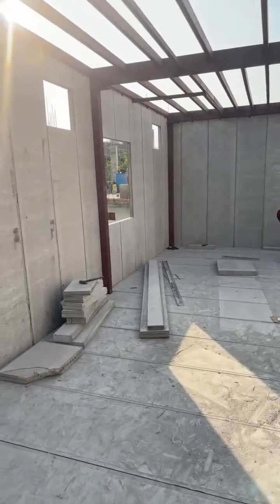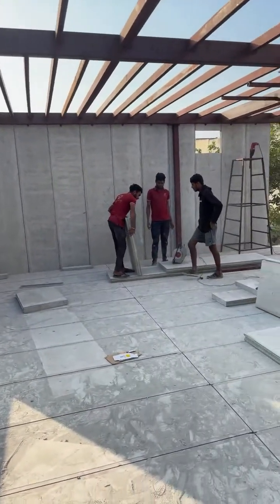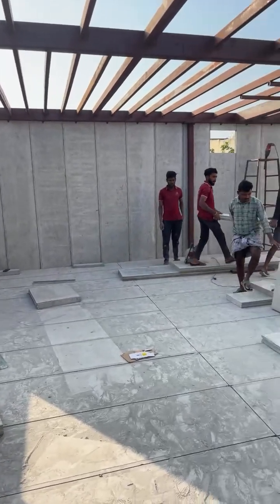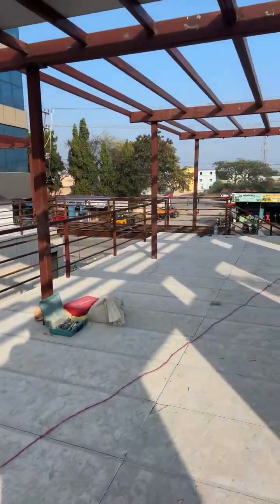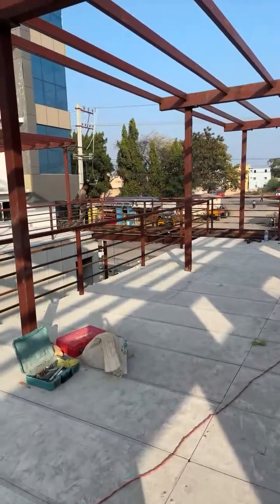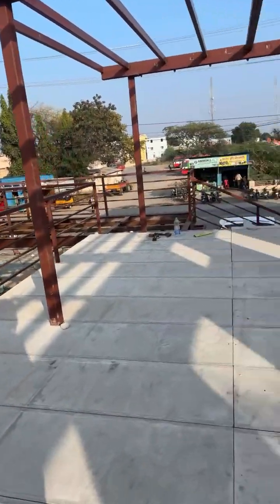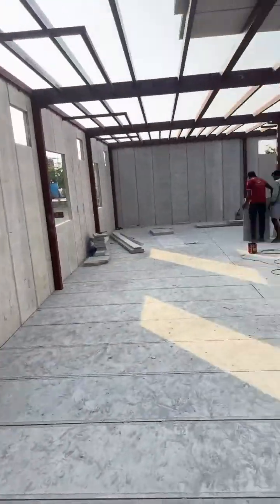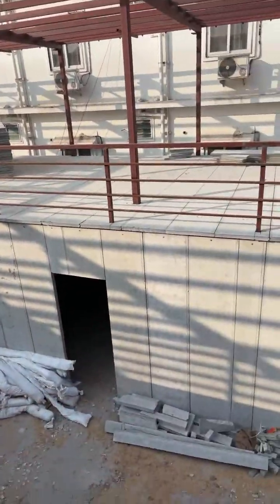Revolutionizing Construction: Unveiling the Power of Prefabricated Homes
Once all the pieces are ready, our expert team delivers them to your project site, where they are quickly and efficiently assembled. Within weeks, your dream home is ready for you to move into! But the benefits don't stop there. Our prefab homes are also incredibly energy-efficient, minimizing your impact on the environment and saving you money on utilities. With a wide range of customizable options and esigns, you can truly create the home of your dreams with Simplyprefab.com. From sleek modern designs to cozy cabins in the woods, the possibilities are endless.
Say goodbye to the headaches and uncertainties of traditional construction.
Welcome to Simplyprefab.com, your one-stop destination for revolutionizing construction with prefabricated homes! In this exciting video, we delve into the incredible power of prefab construction and how it's changing the game in the construction industry.

Are you tired of the traditional, time-consuming construction methods? Are you seeking a more efficient, cost-effective, and sustainable way to build your dream home? Look no further! Simplyprefab.com presents an innovative approach to construction that will blow your mind.

With our prefabricated homes, construction becomes easier, faster, and more streamlined than ever before. Gone are the days of endless delays and budget overruns. Our skilled team of experts combines cutting-edge technology with meticulous craftsmanship to deliver top-notch homes that meet your exact specifications.